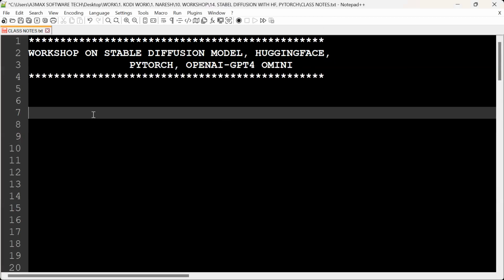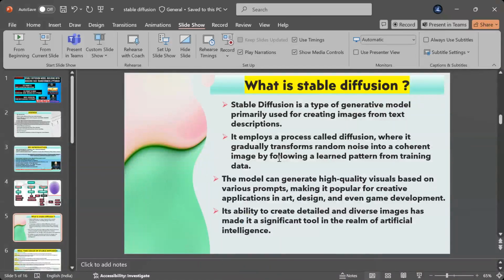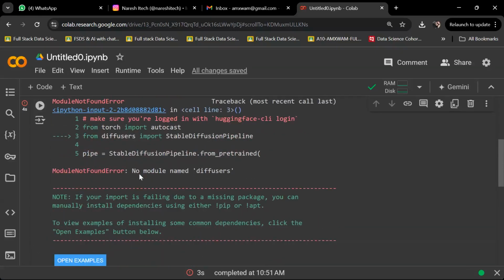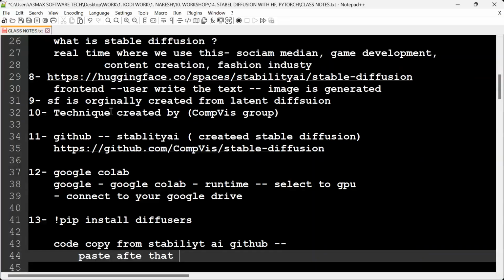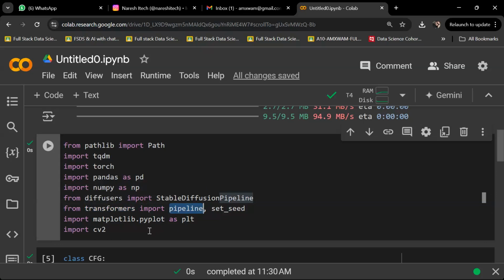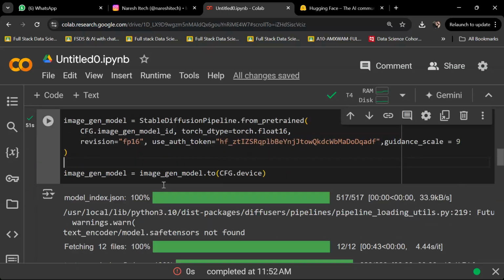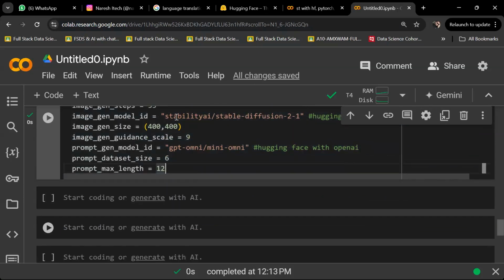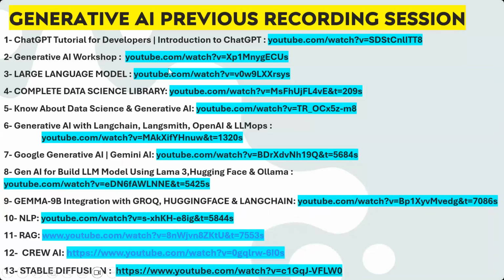Stable Diffusion Model Building and Fine Tuning Generative Models | Mr. Prakash Senapathi